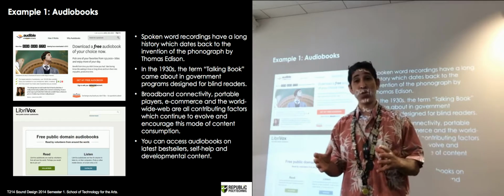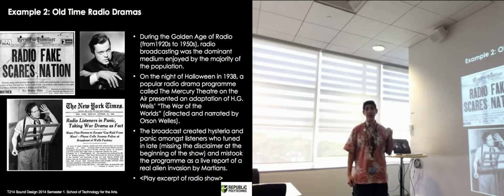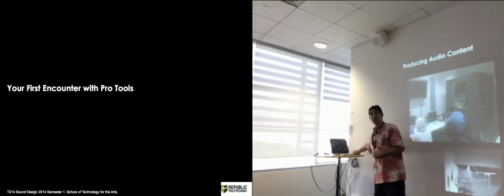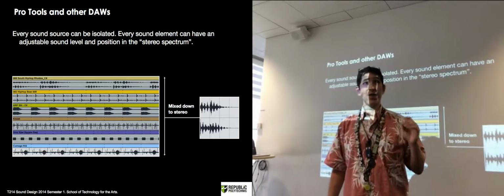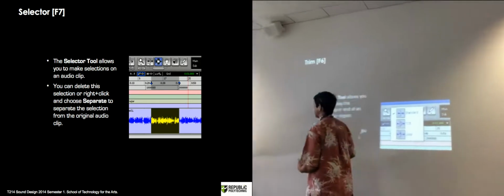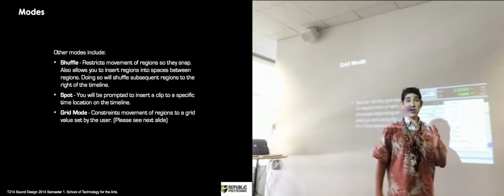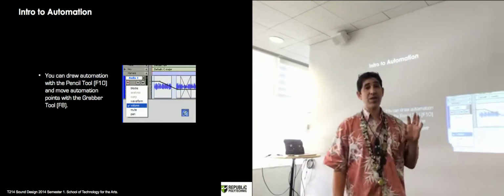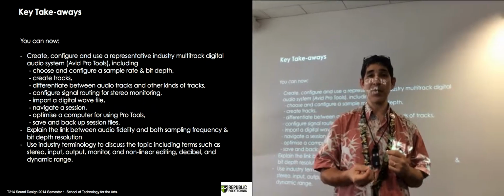T214 P4 6th P.mov (produced1)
The sixth presentation of T214 problem 4